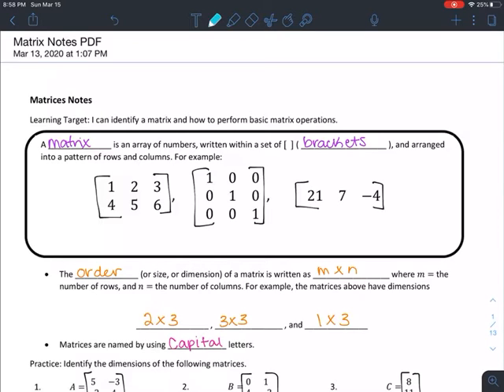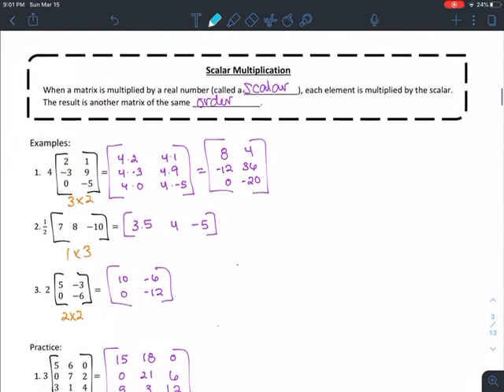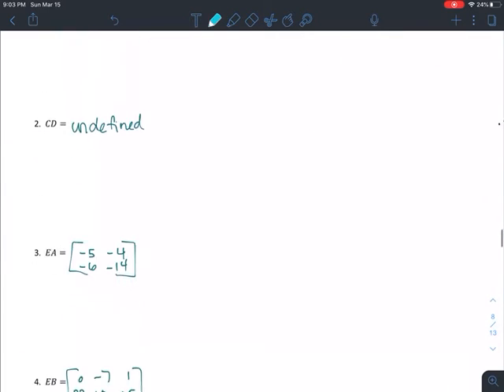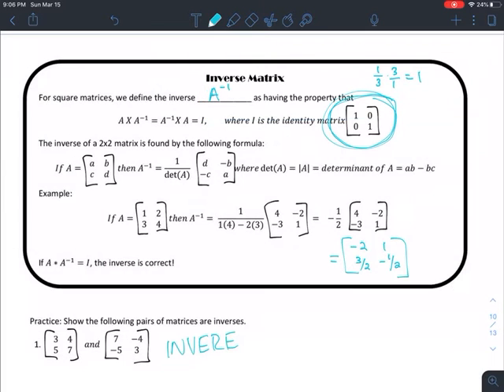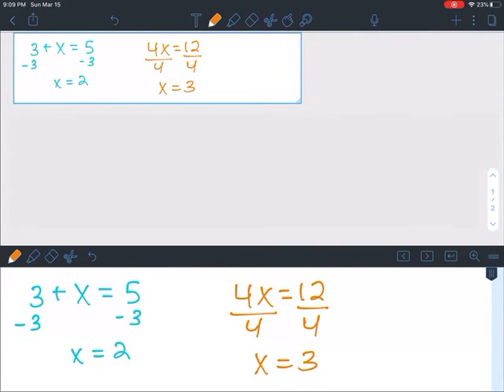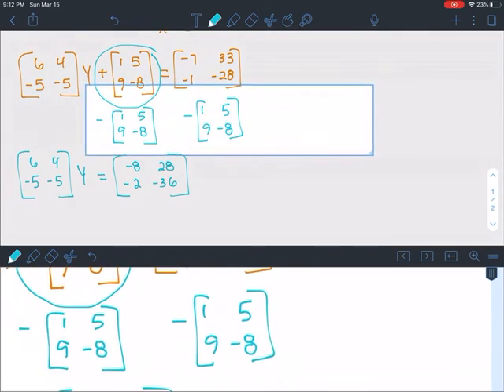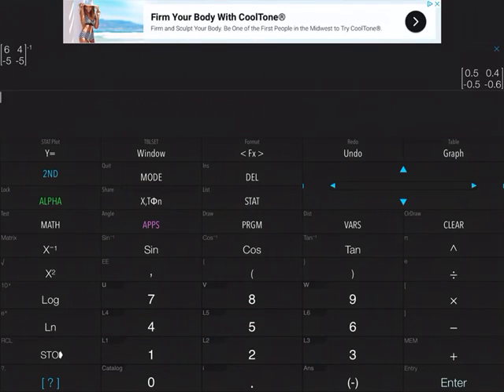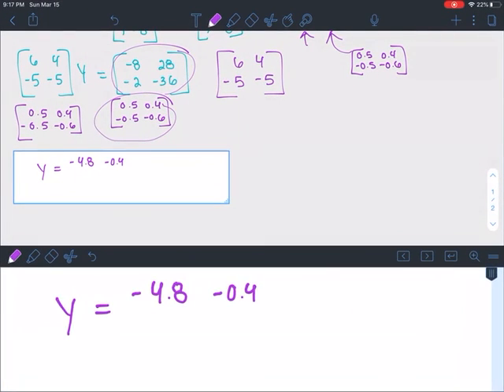4th period notes 3/16/2020 pt. 1